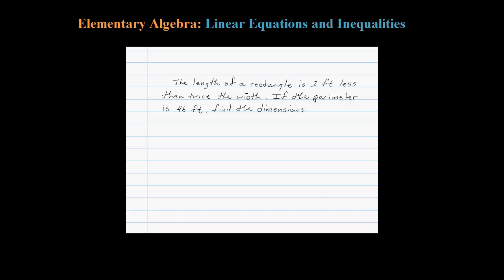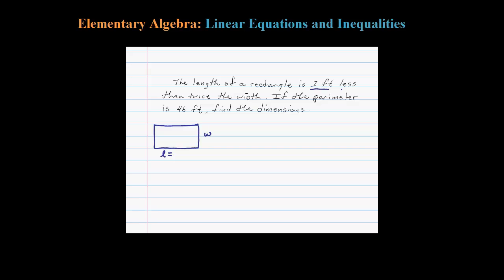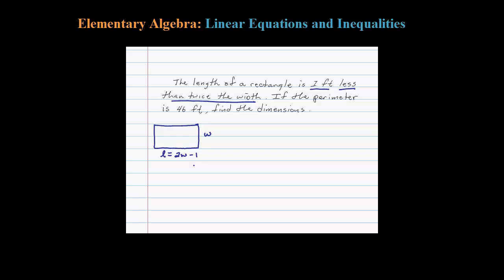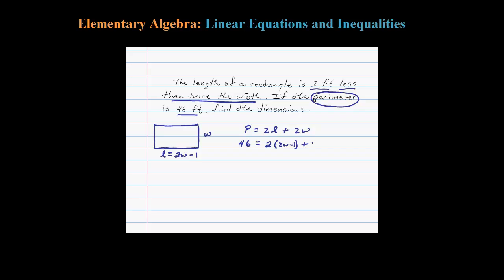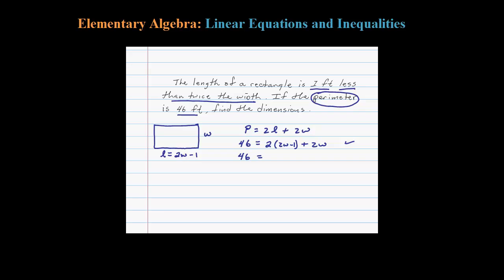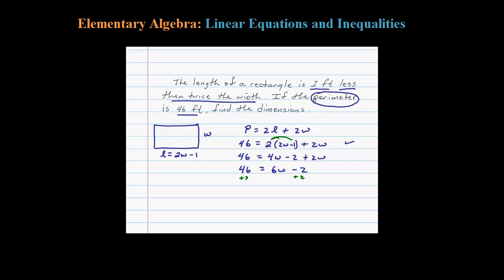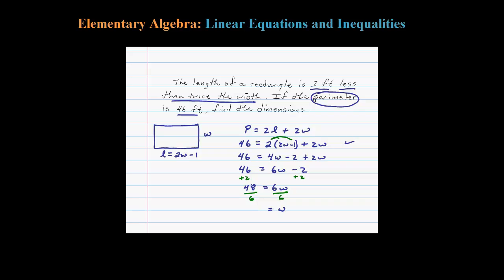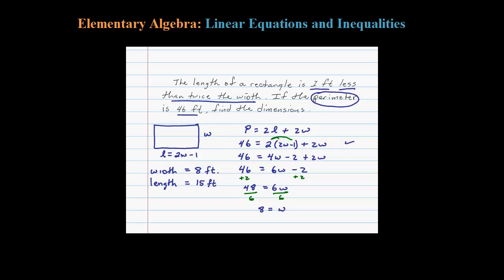Word Problem involving Perimeter of a Rectangle and Length and Width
Find the dimensions of a rectangle given its perimeter and some relationship between its width and length.